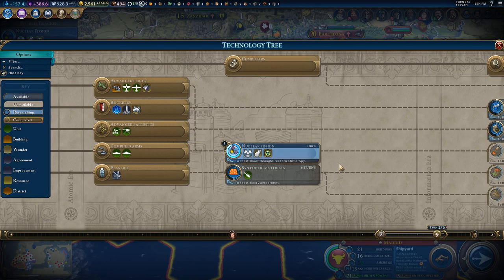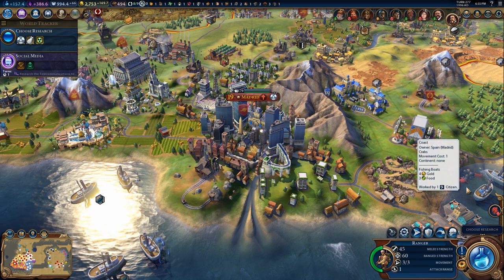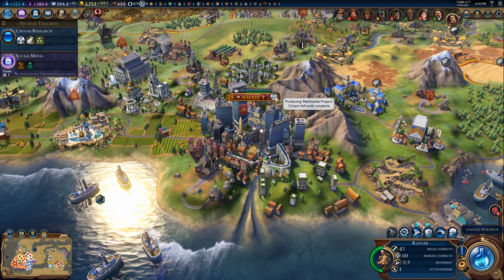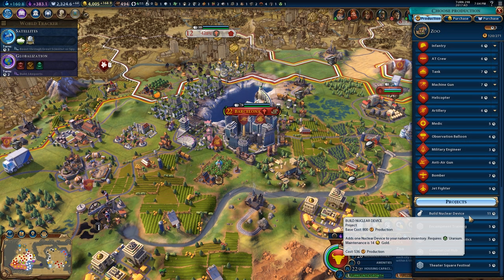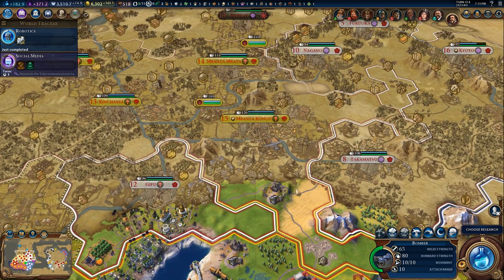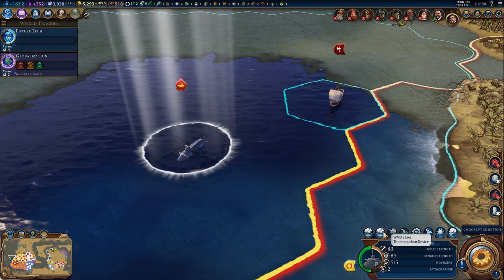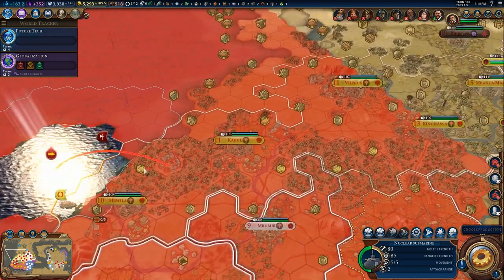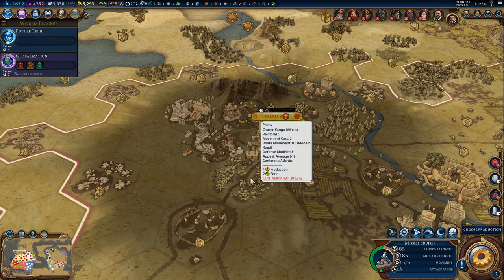How to Build and Use Nukes Civilization 6 [Civ 6 Tutorial Walkthrough]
How to build and use nuclear devices [WMD/nukes] in Civilization 6. I had trouble building my first nuclear weapons for the first time in Civ 6, so here is a tutorial  / how to!